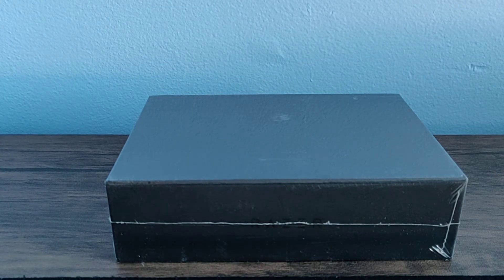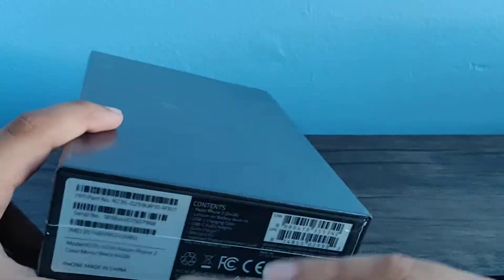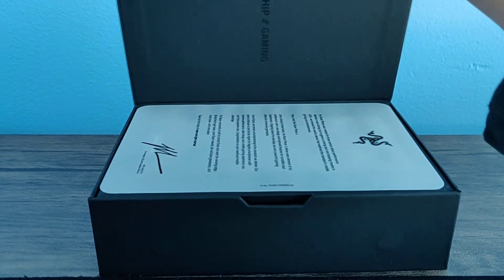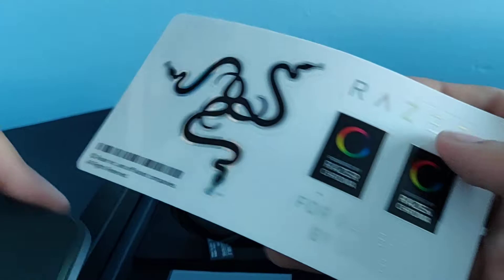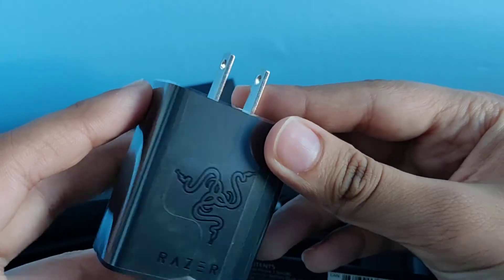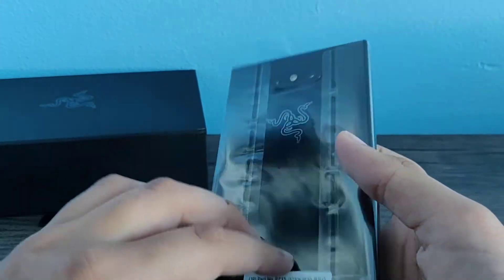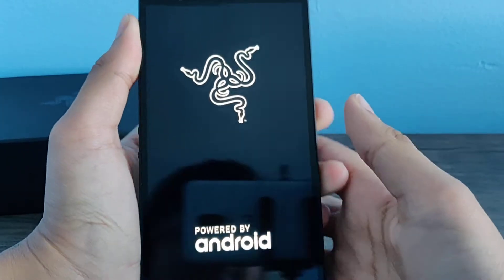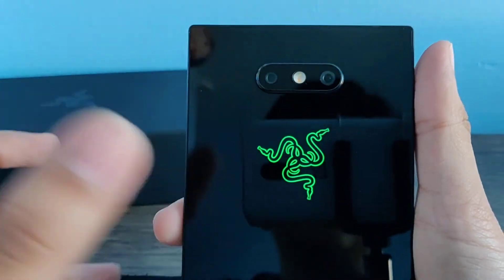Razer Phone 2 Unboxing! | THE BEST PHONE EVER!!